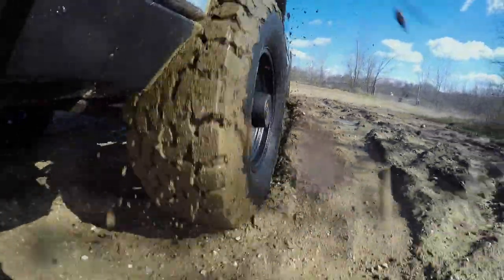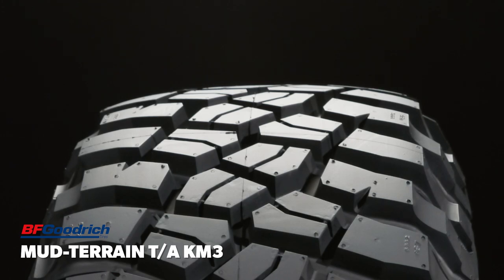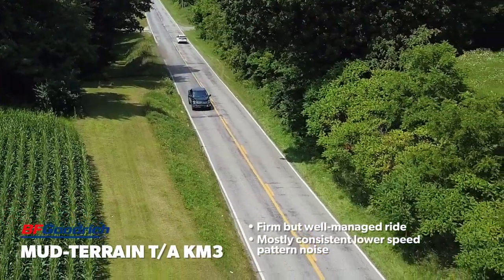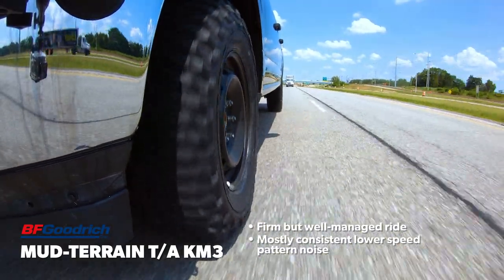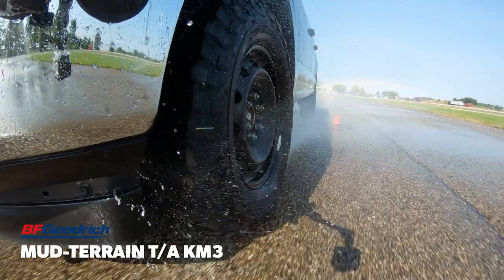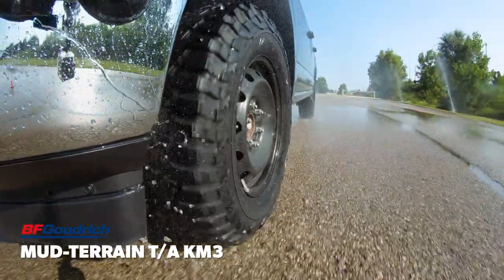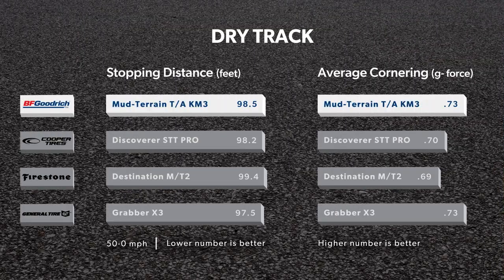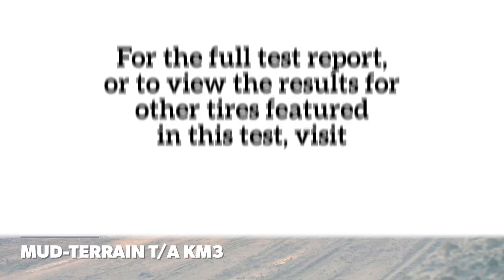Testing the BFGoodrich Mud-Terrain T/A KM3 2021 | Tire Rack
The BFGoodrich Mud-Terrain T/A KM3 taps into its long heritage of competition-winning engineering, ready to go head-to-head against a capable group of competitors.